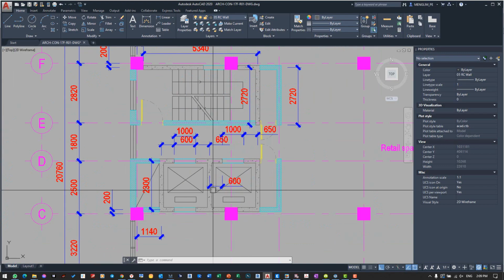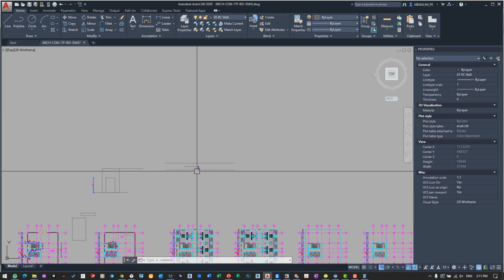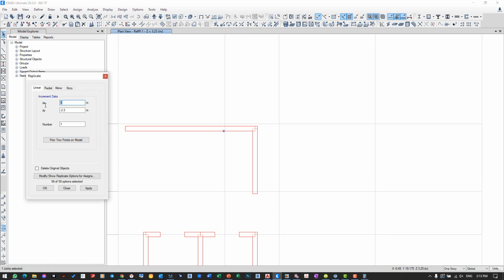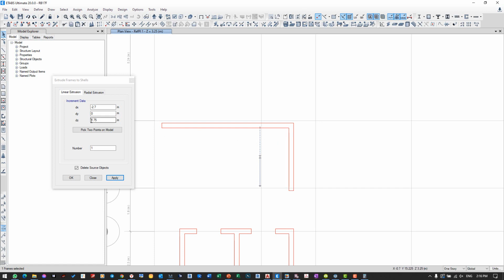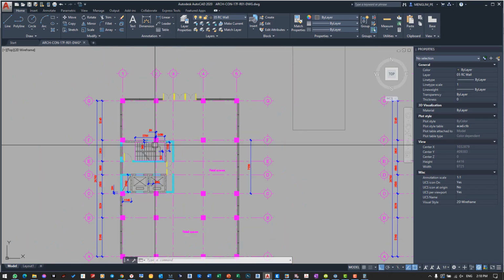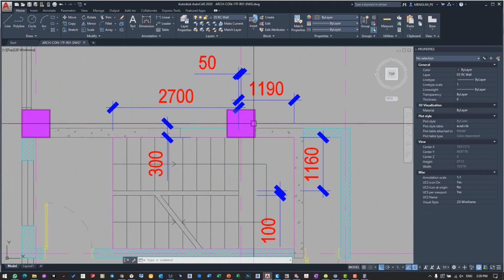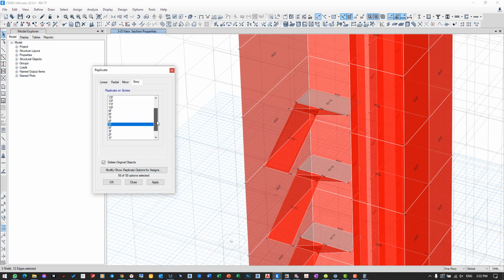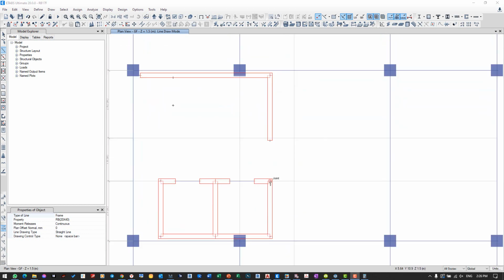Lecture 05 RC Design CSI ETABS [Draw Staircase]